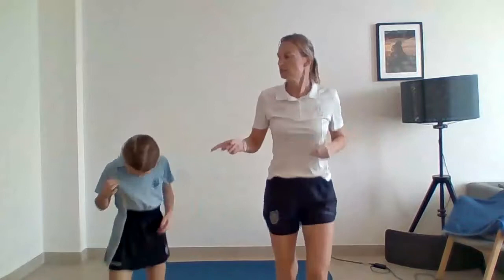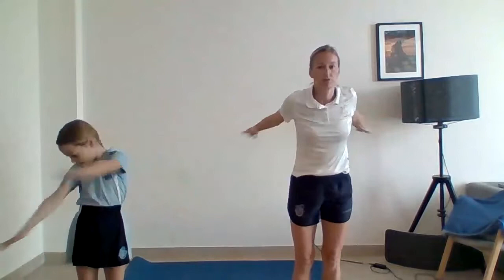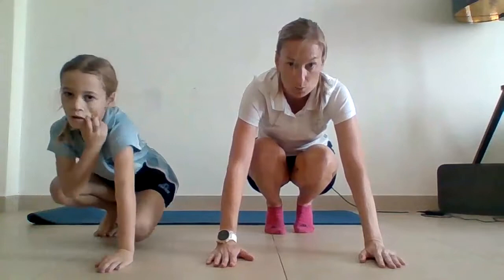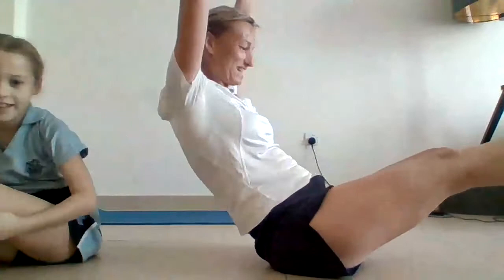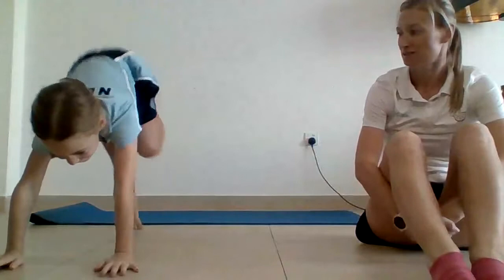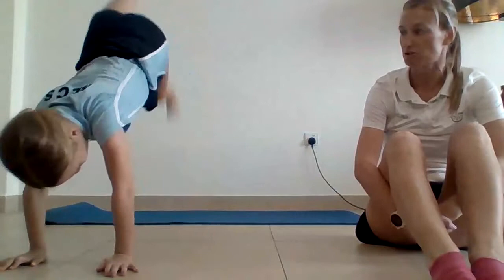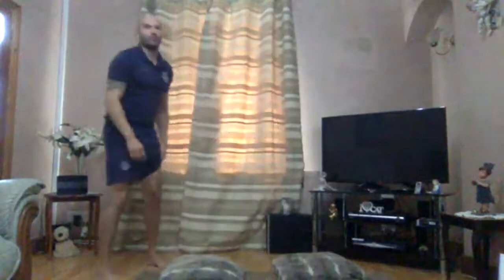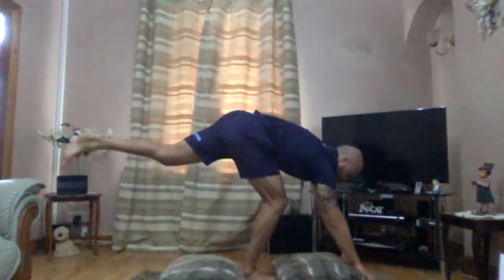TeamNLCS - Live PE with Kg2 and G1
Join Mrs Garrett and Mr Williams for PE (gymnastics).